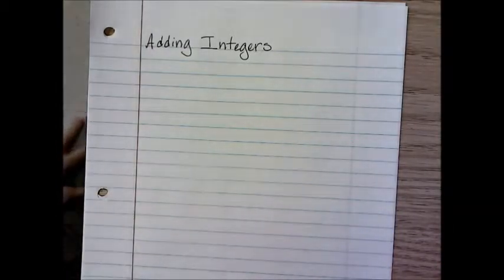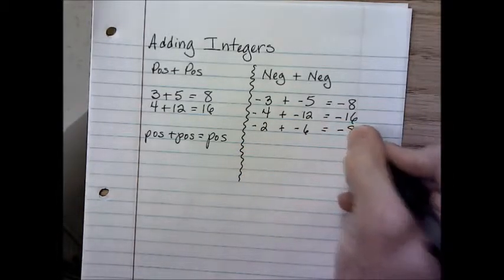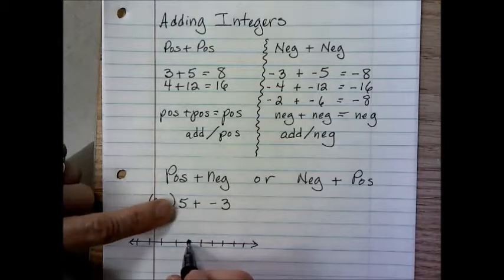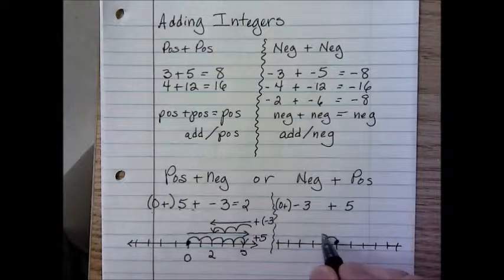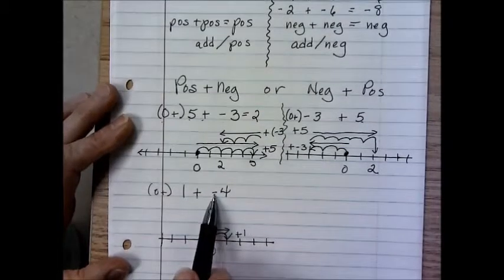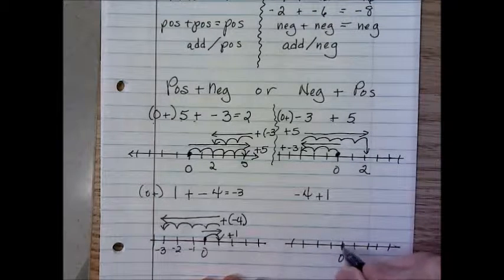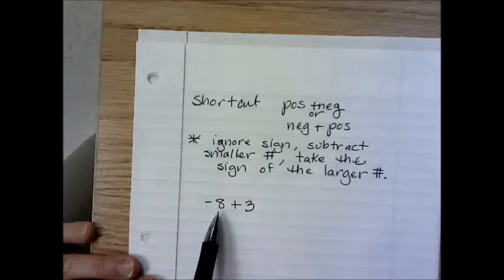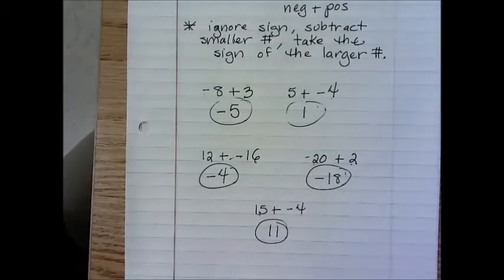Integer Addition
Description